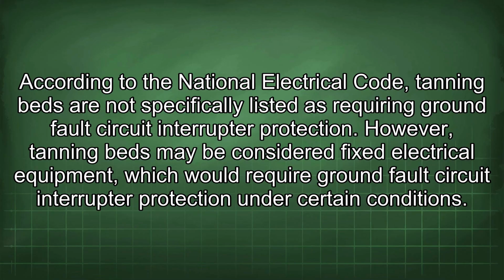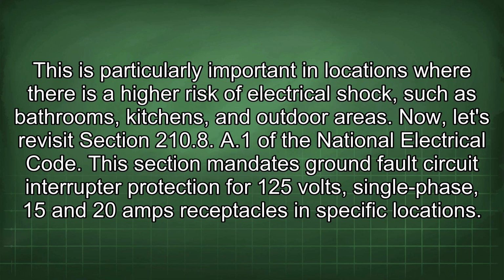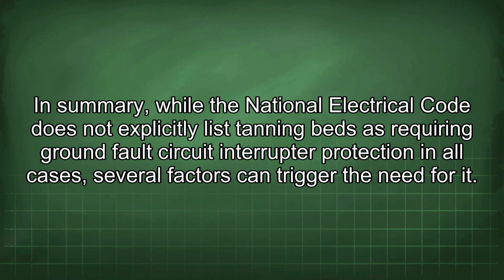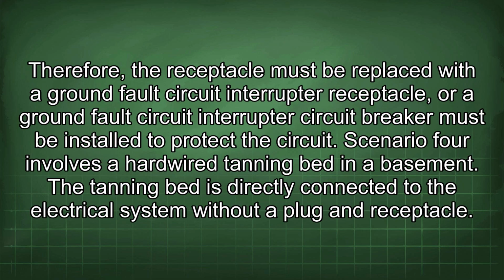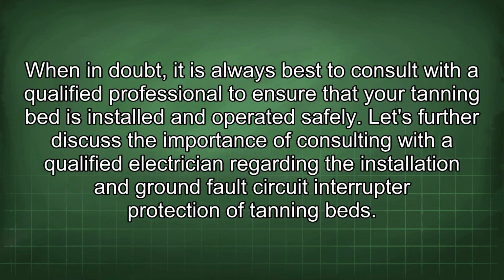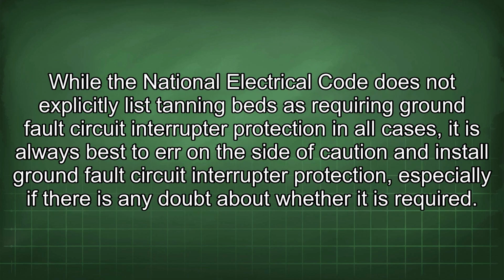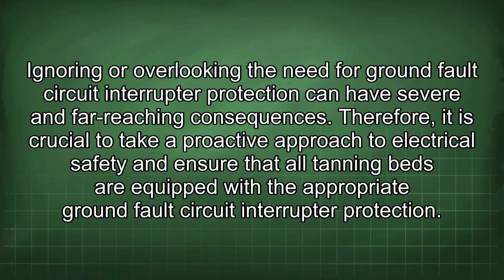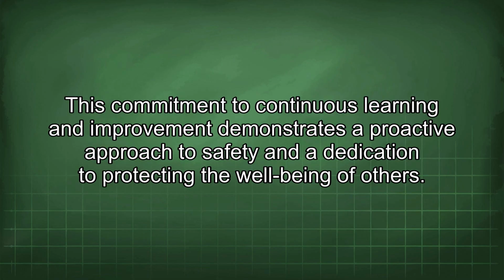GFCI Protection for Tanning Beds NEC Code Explained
Discover if tanning beds need GFCI protection according to the National Electrical Code. Explore relevant NEC sections like 210.8(A)(1) and 410.42(B)(3). Learn about location-specific requirements and local codes.